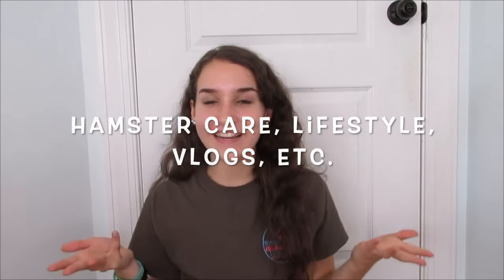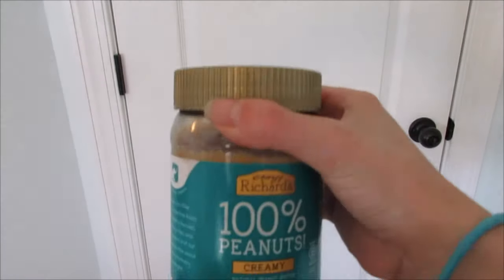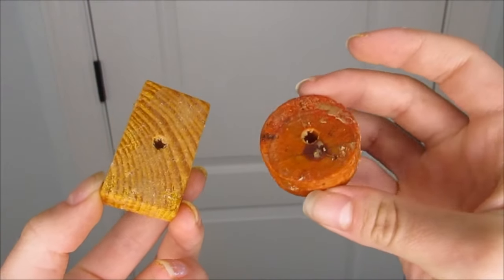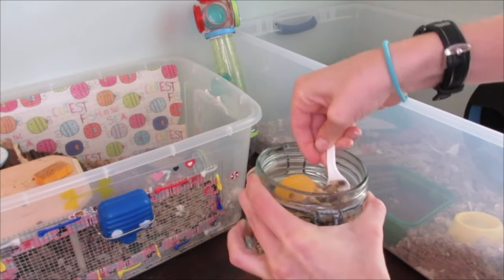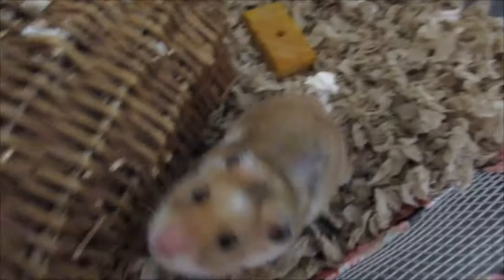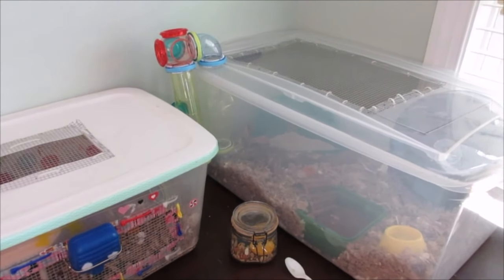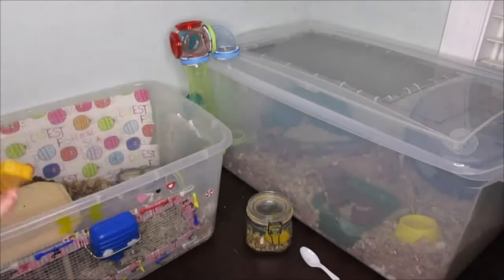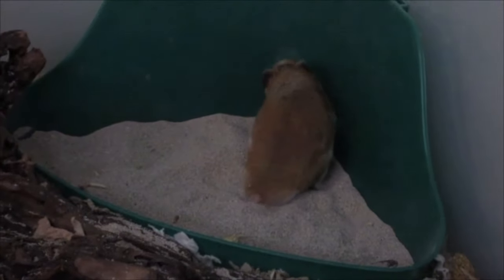Testing Hamster Life Hacks! 🐹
**Sorry about the audio in parts of this video, turns out one of the songs I put in was copyrighted so I couldn't use it :( **
Hey, thanks for clicking on this video! Today I tried out some hamster life hacks! Most of them had to do with me trying to get Rhino to try chewing on wood chews, which you'll have to watch and see what his reaction is! ;)) Hope you enjoyed the video!